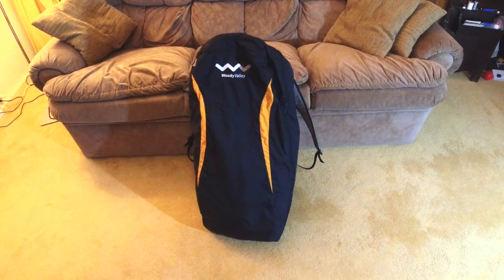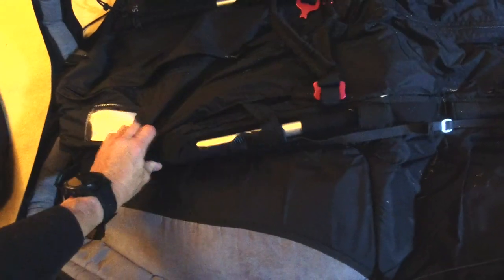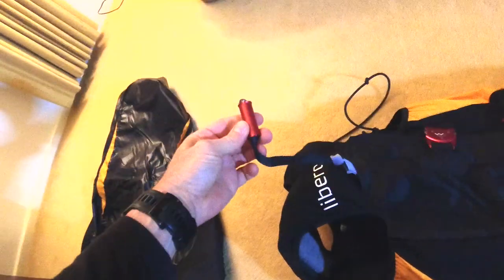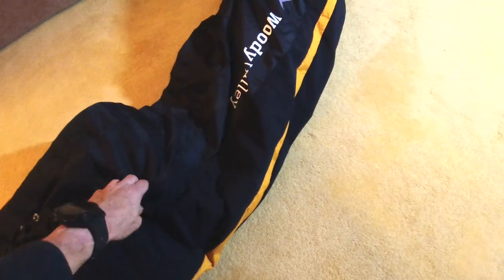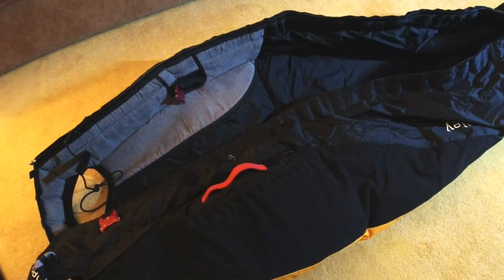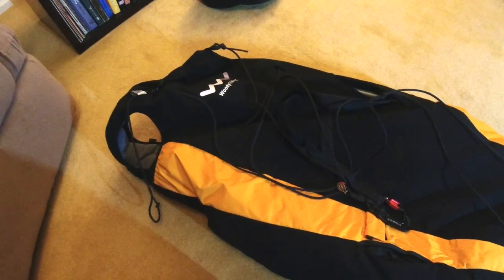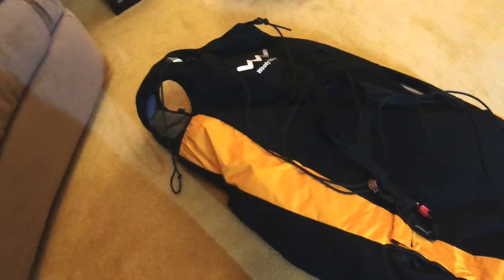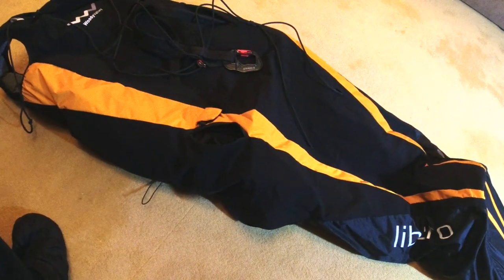Woody Valley Libero Harness. My thoughts.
I was asked if I could give my thoughts on the Woody Valley Libero harness I purchased earlier this year. Sorry about the video quality, action cameras don't work well in low light.